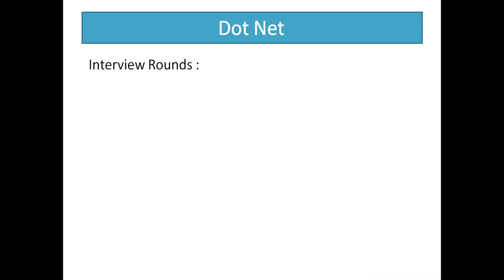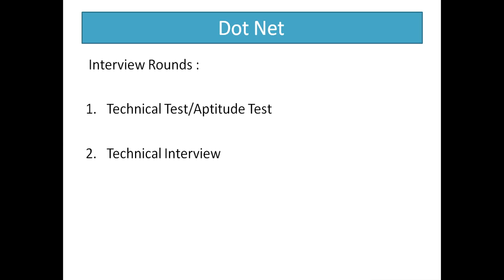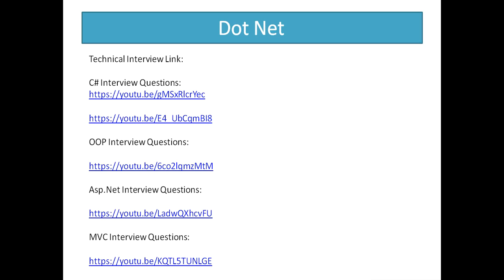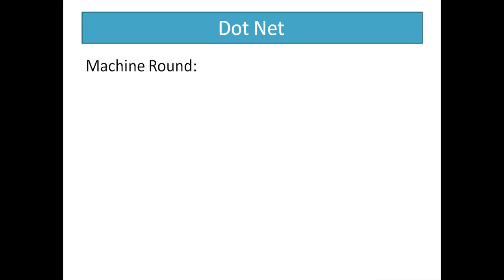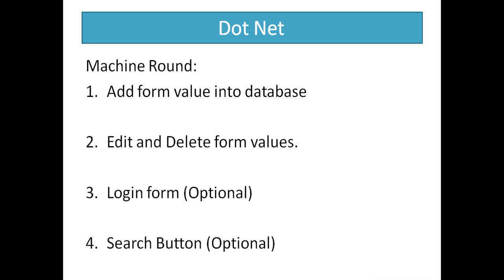Dot Net Interview Preparation